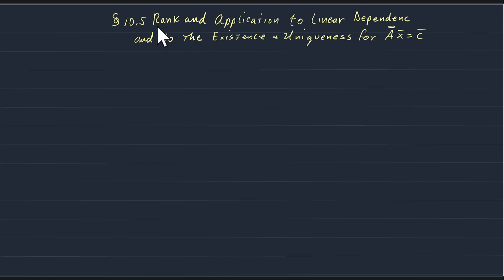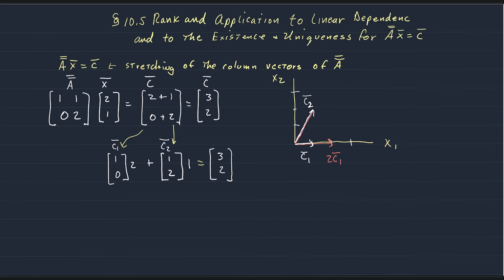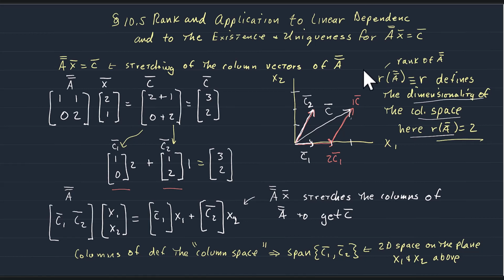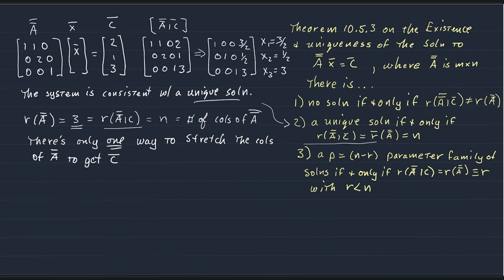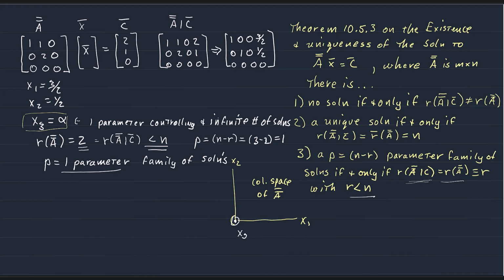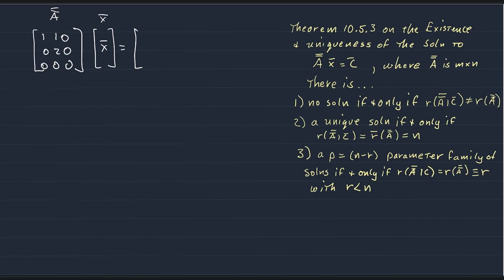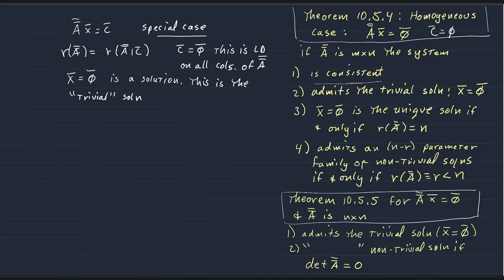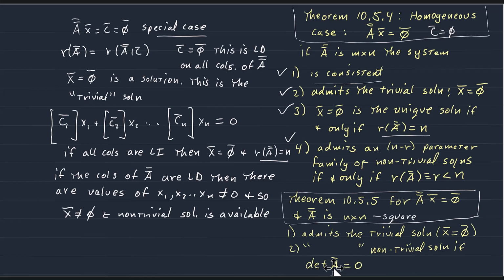ERTH/OCN312 Rank & Existence & Uniqueness of Solution to Ax=c